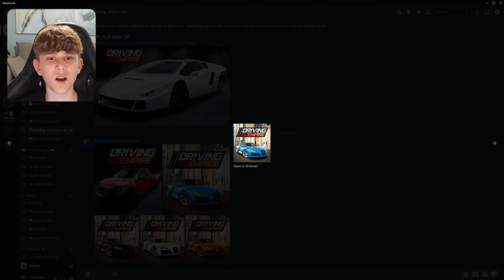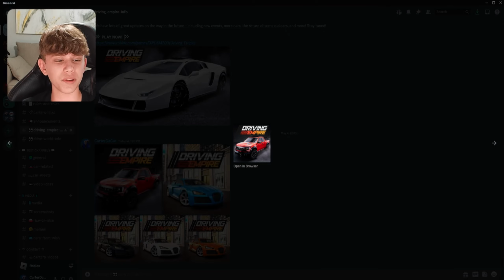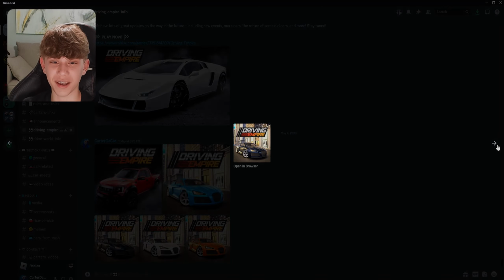WHAT IS THIS UGLY CAR COMING TO DRIVING EMPIRE?!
Hi I am Carter, I make car content, mostly car games!

Todays Video: DE New Car!